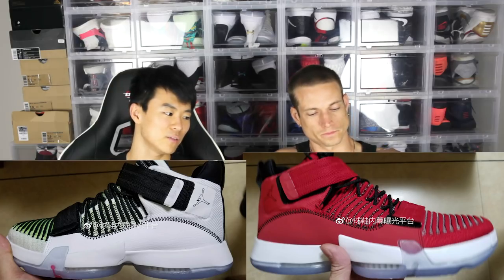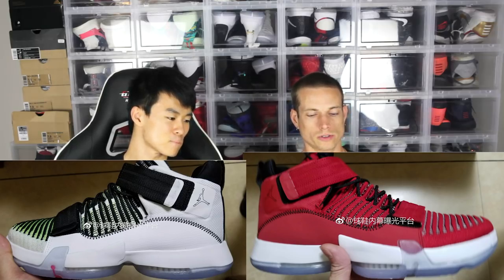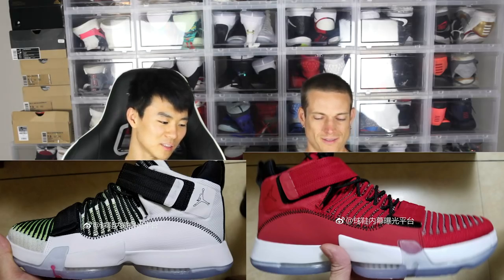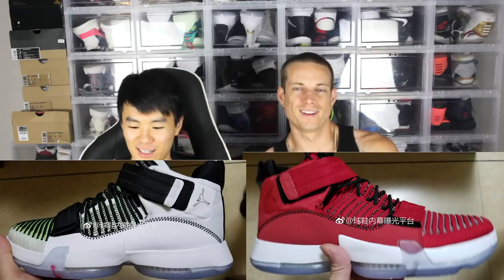Could This Be the Air Jordan 33?!